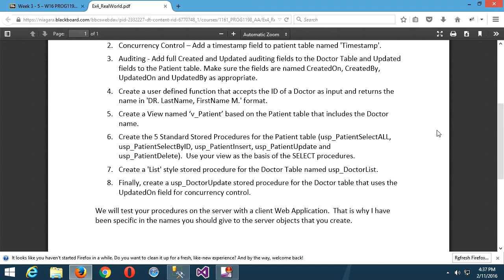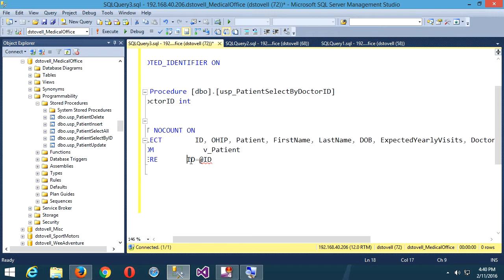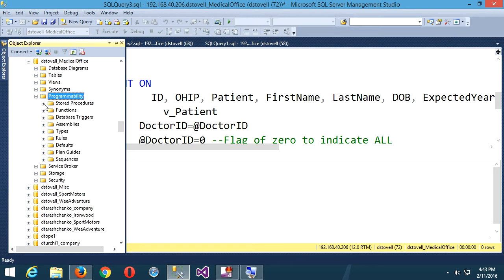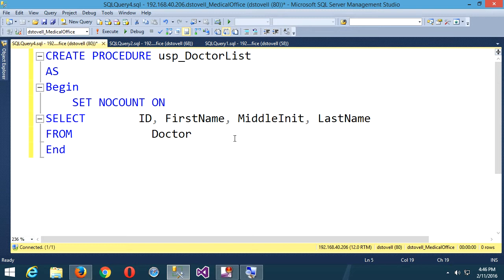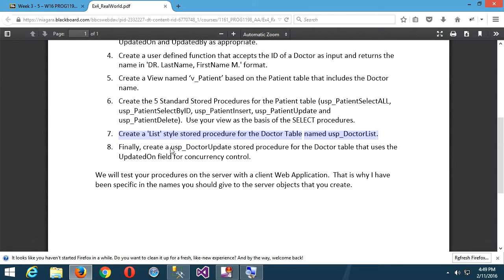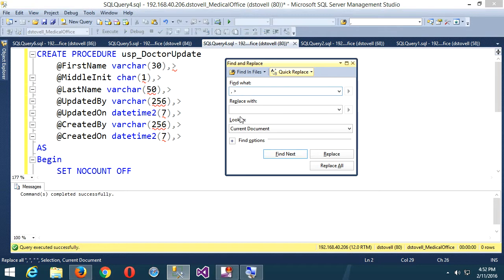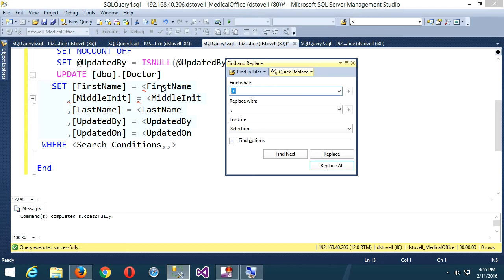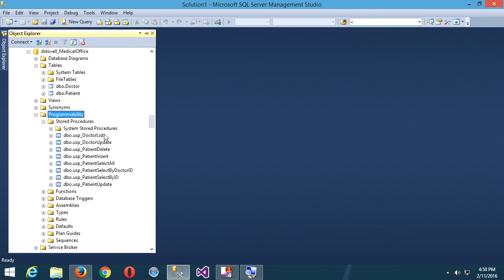p1198 5.5 Real World Demo - Part 4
Final Steps